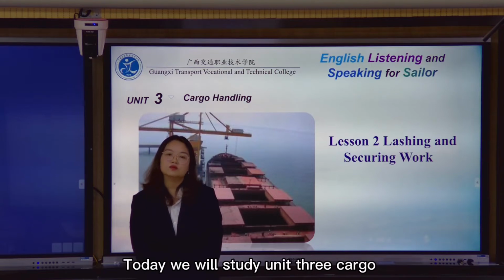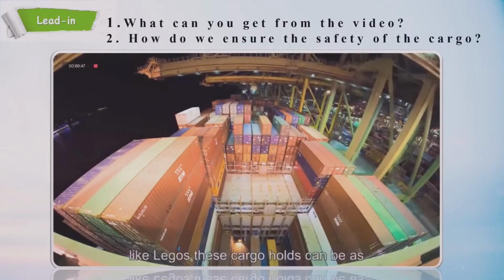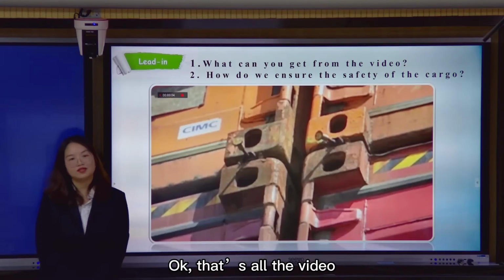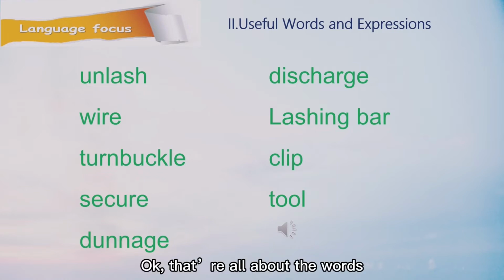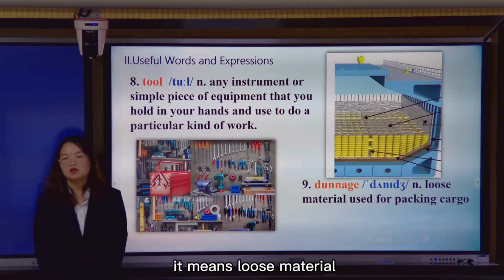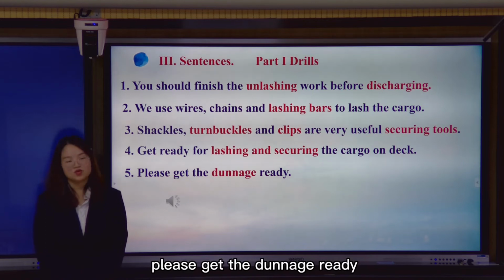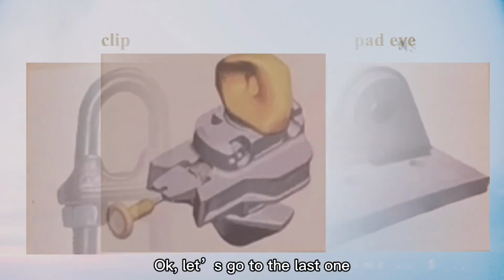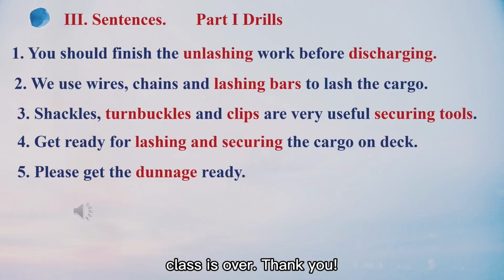9.2 Lashing and Securing Work